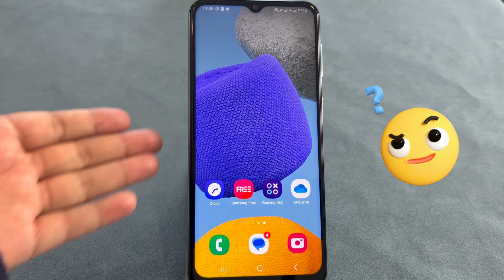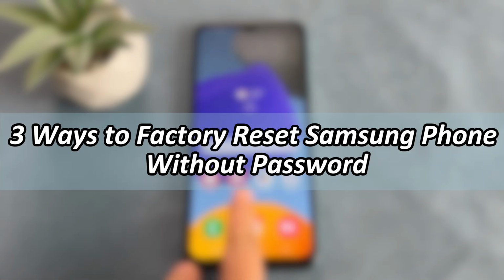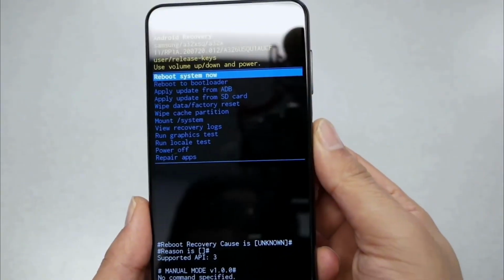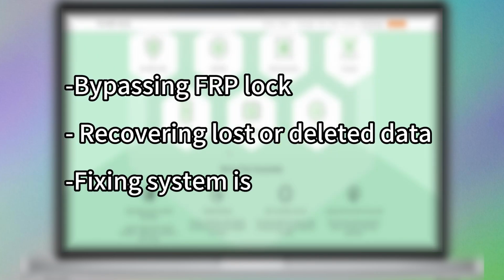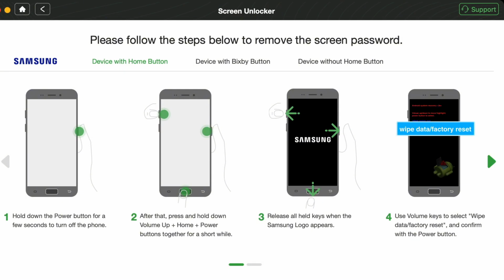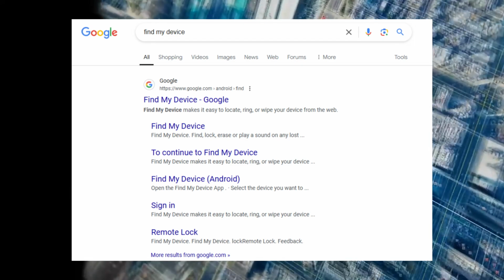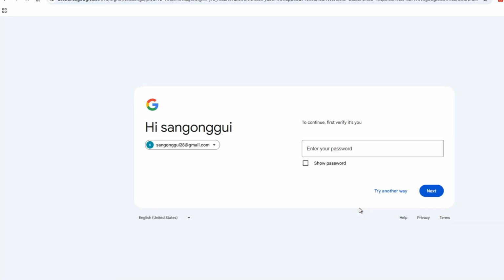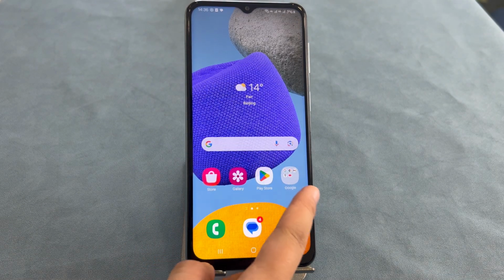Master SAMSUNG Factory Reset Without Password in MINUTES Not Hours!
Trying to open your Samsung phone but entering the wrong password multiple times? Bought a used Samsung phone only to find it locked? These are all caused by not knowing the password. But don’t worry, this video will show you three simple and effective ways to factory reset your Samsung phones without password

In our daily lives, we will encounter a lot of need to factory reset the phone, such as forgetting the password, screen lag, and so on, so if you are in a similar situation, be sure to watch this video that will get your phone back to normal in just a few minutes!
00:00   Intro
00:28   Method 1:Factory Reset Samsung via Recovery Mode
00:58   Method 2:Factory Reset Samsung via DroidKit
02:05   Method 3:Factory Reset Samsung via Google Account
03:10   End